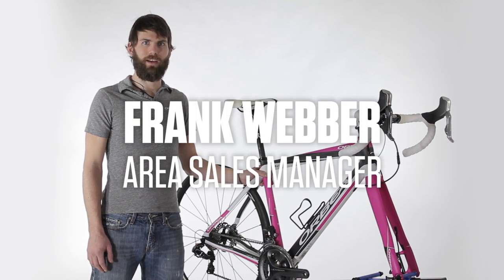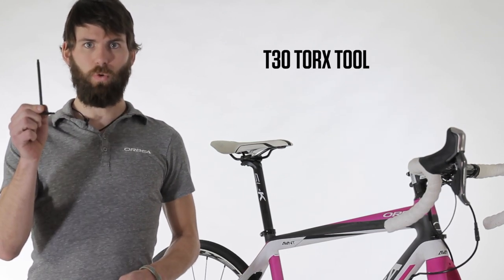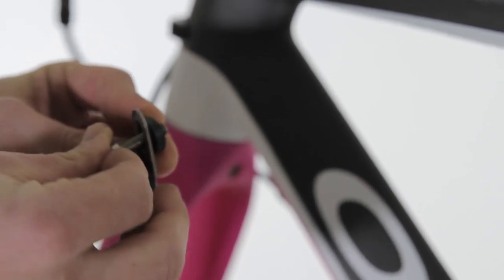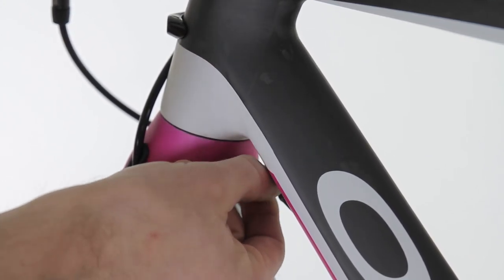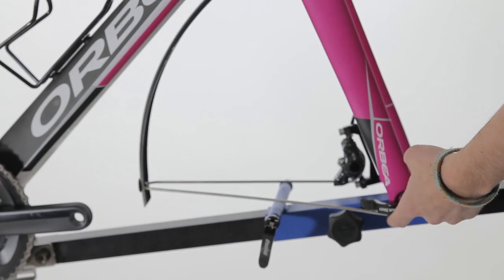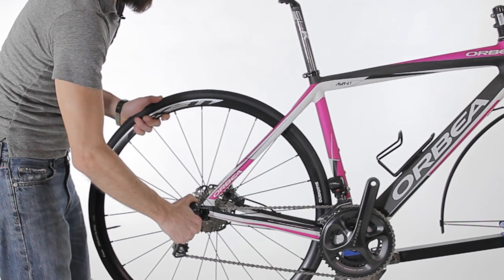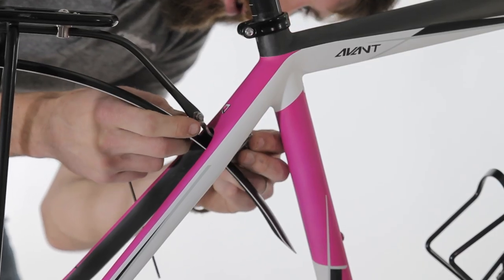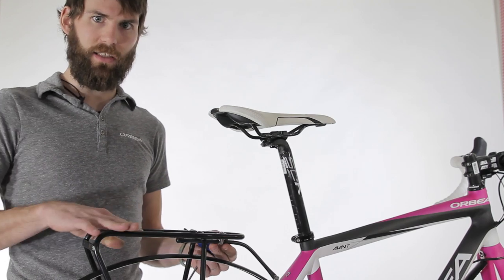How to install racks and fenders to the Avant M10D